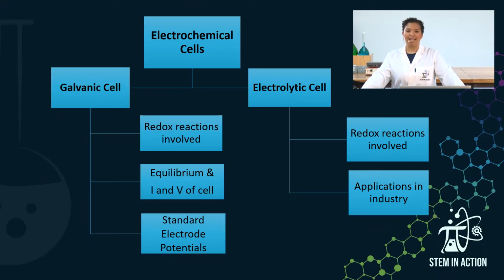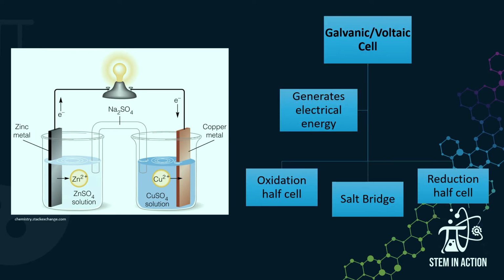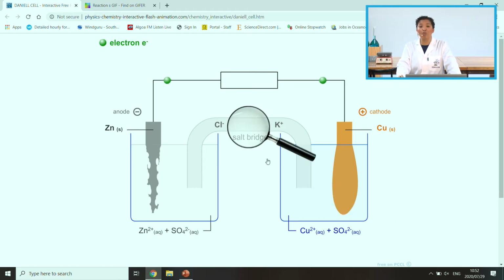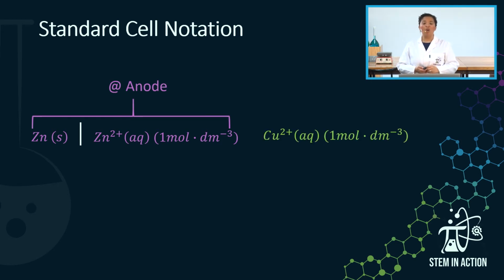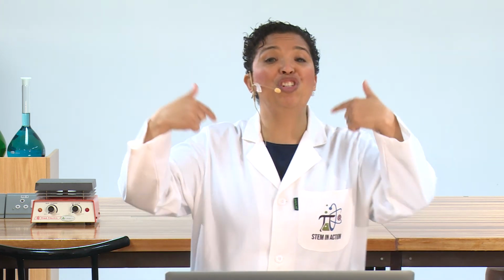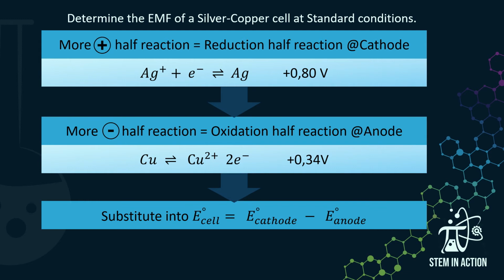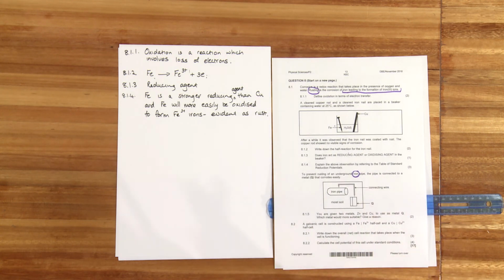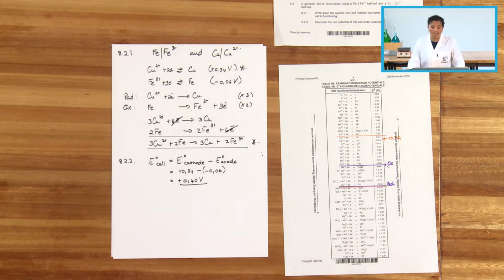Boost Series: Electrochemistry Part 1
Electrochemistry presented by T Roberts.